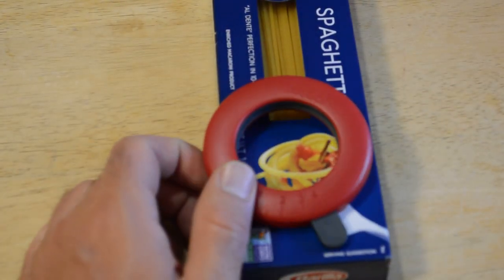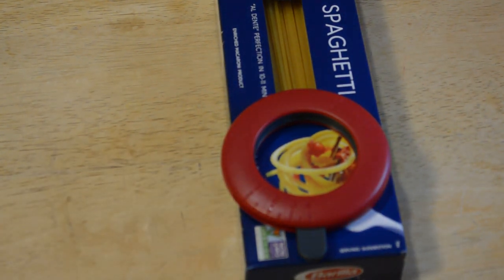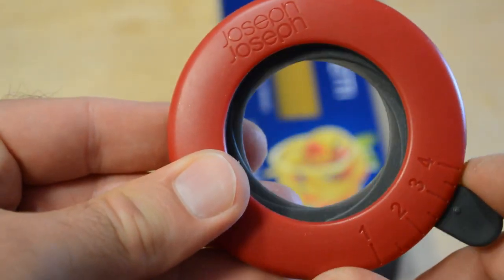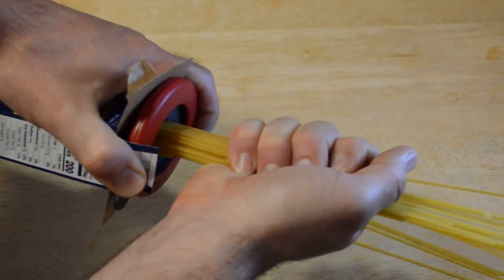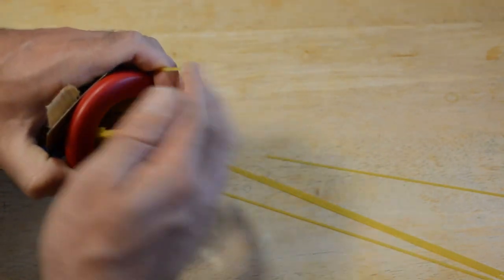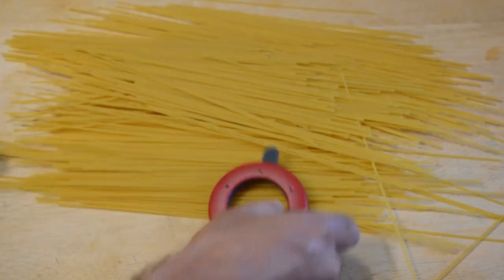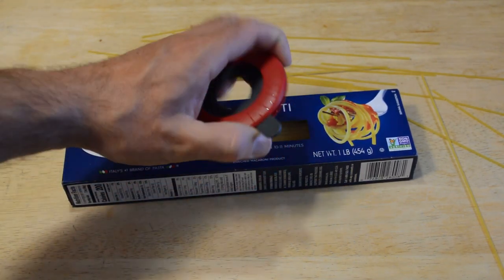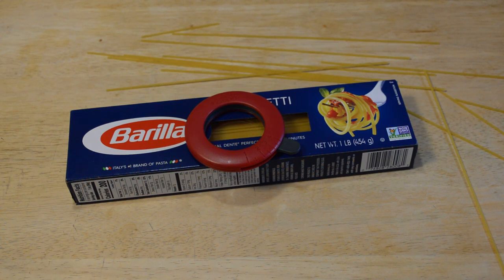Joseph Joseph Pasta Iris Circle Measuring Tool Review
Watch the 9malls review of the Joseph Joseph Pasta Iris Circle Measuring Kitchen Tool. Is this spaghetti pasta measuring tool really needed? Watch the hands on test to find out.